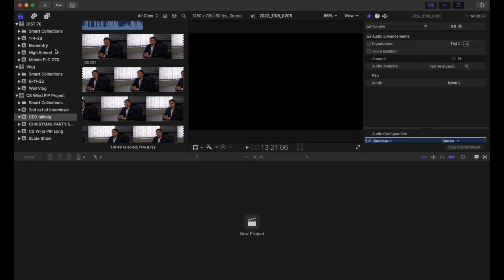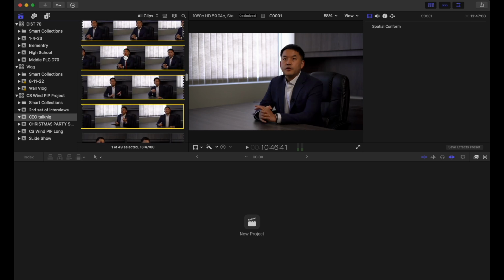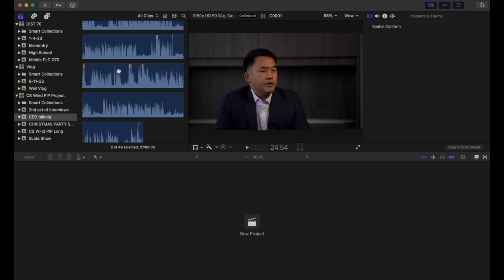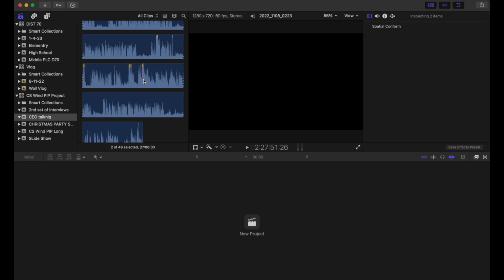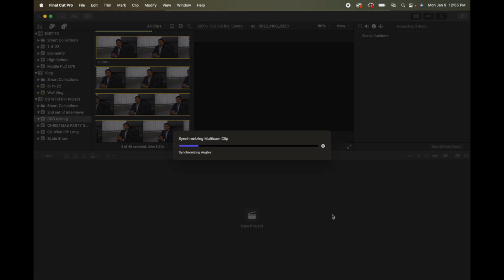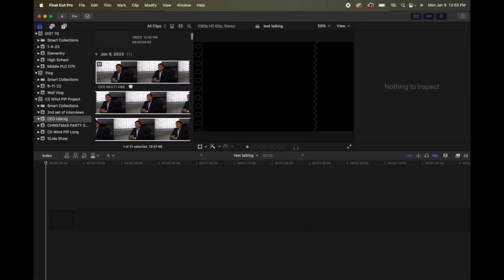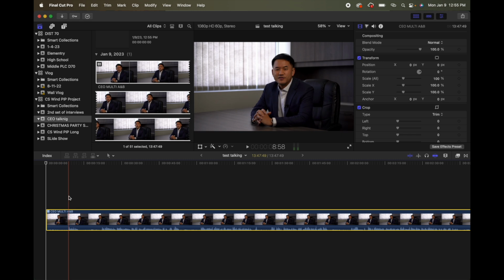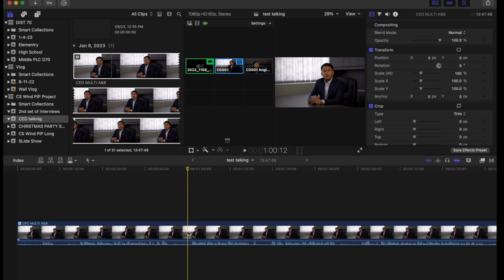How to edit Multi Cam with FCPX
In this video I will show you how I edit and create multi cam footage in Final Cut Pro the easy way. If you have any questions or ideas for future video please leave them down in the comments below.